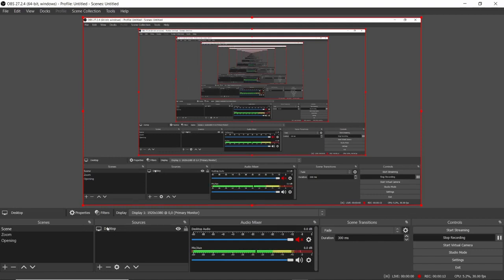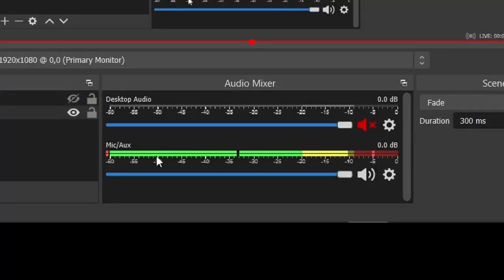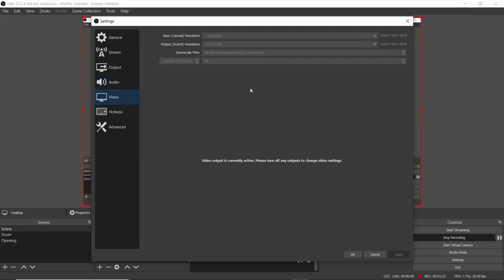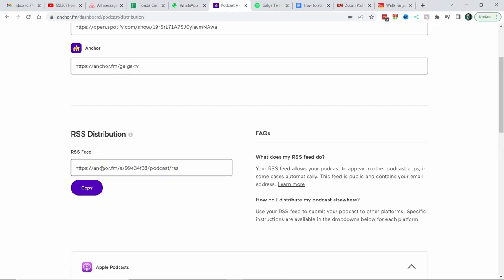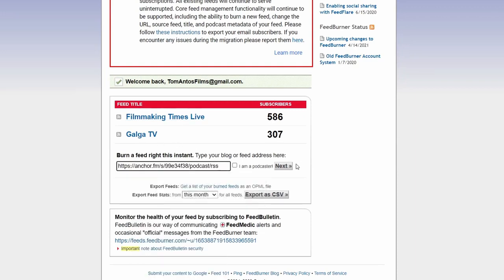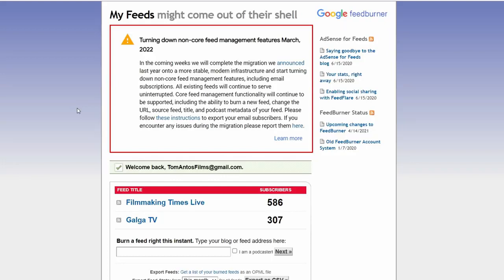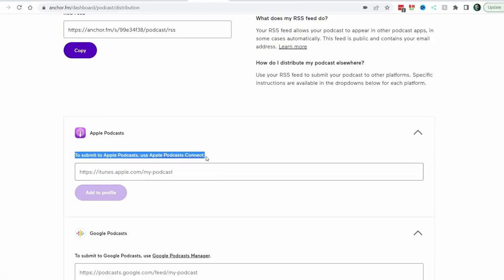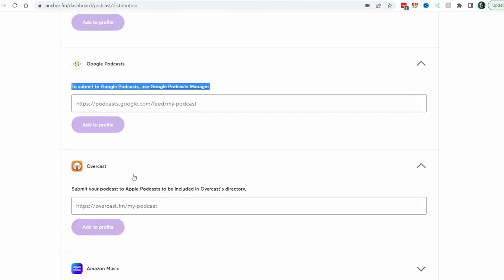How to start a Free Podcast in 2022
Doing a podcast can be really fun and also beneficial to your business or brand. It also doesn't have to cost you any money as you can see in my video. The most important thing is to start by setting up the hosting and syndicating your podcast the right way. Then start recording and posting for the world to hear (and see).